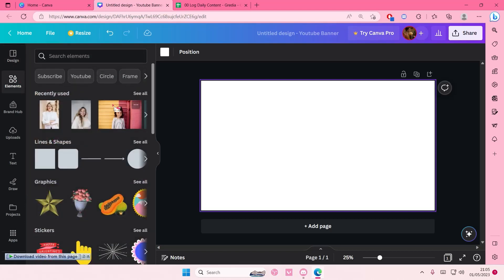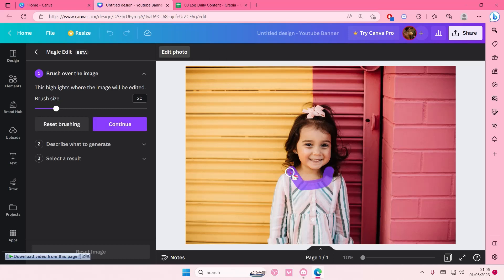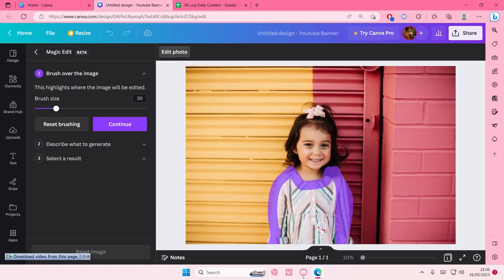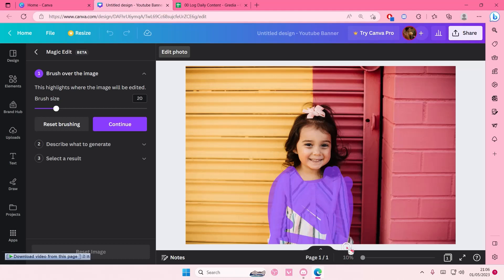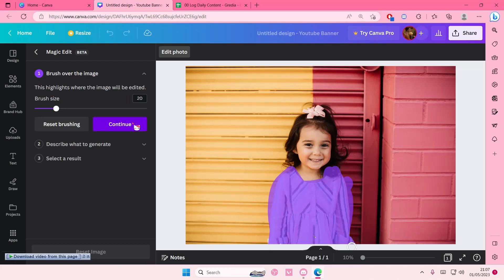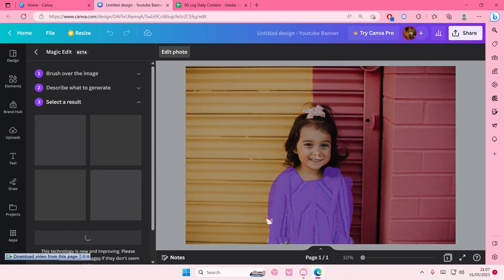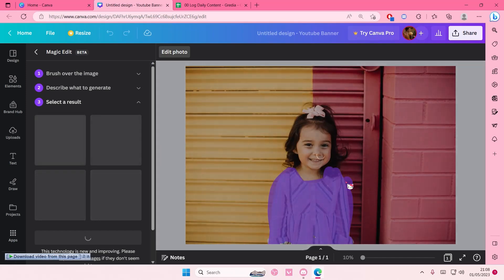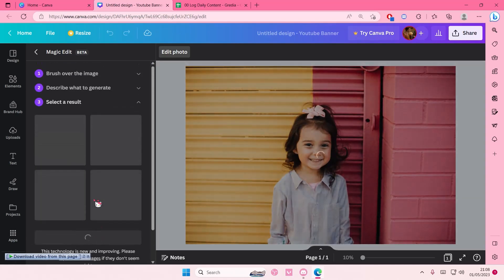How You Can Change Your Current Outfit Easily On Canva Using Their Magic Edit Feature?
This tutorial will show you how you can use AI to change your current outfit on Canva!